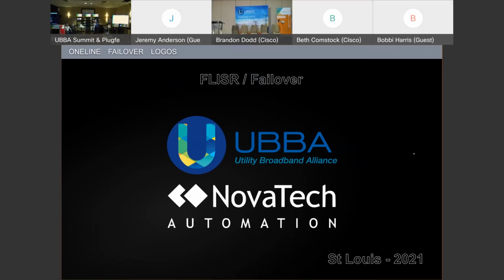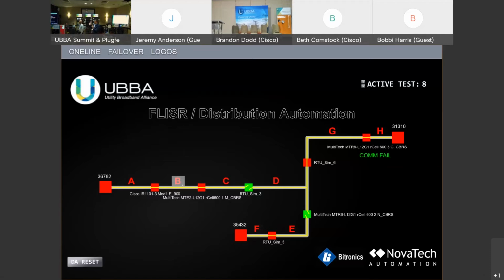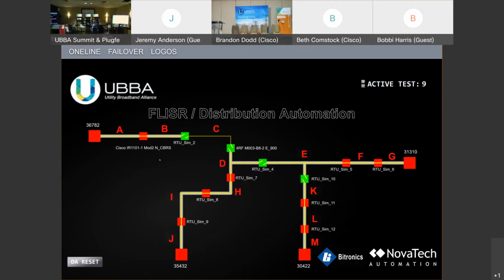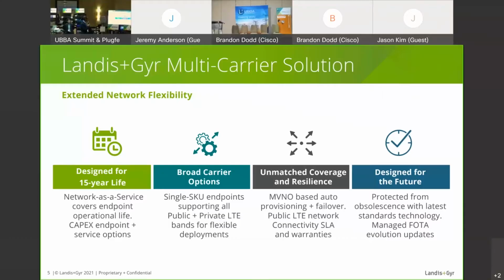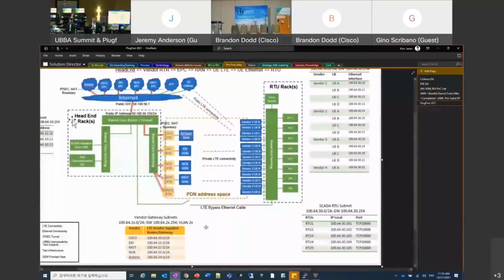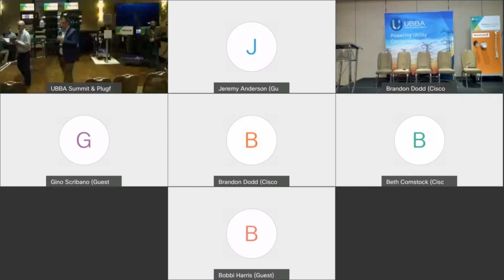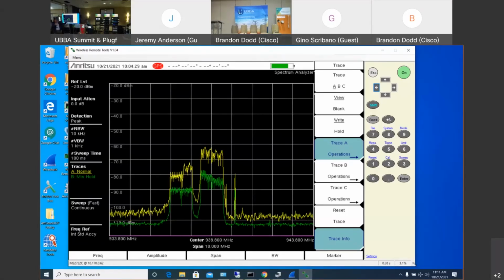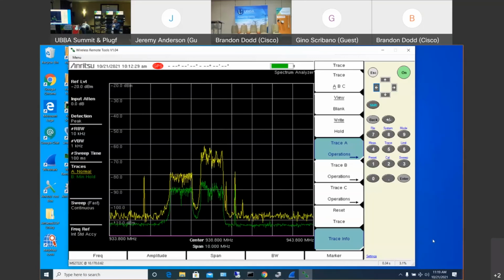UBBA Summit & Plugfest 2021- Plugfest Tests- Day 2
From the UBBA summit & Plugfest in St. Louis, the Plugfest testing on the second morning.